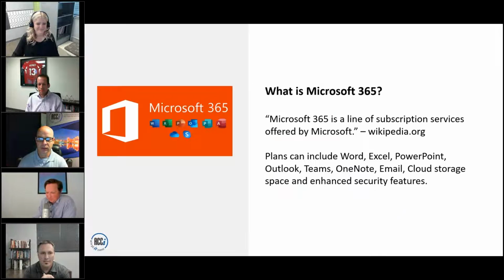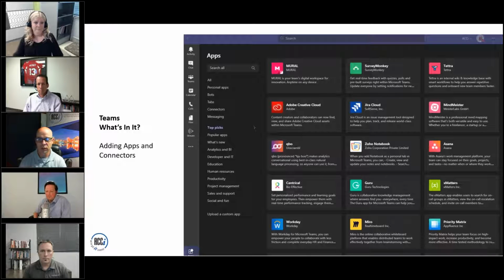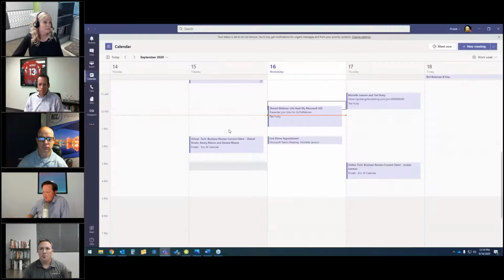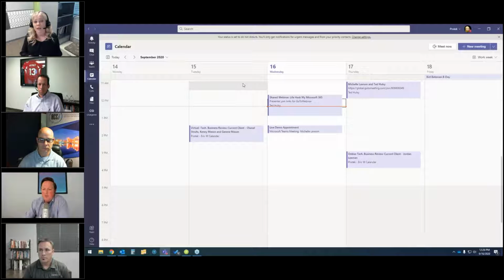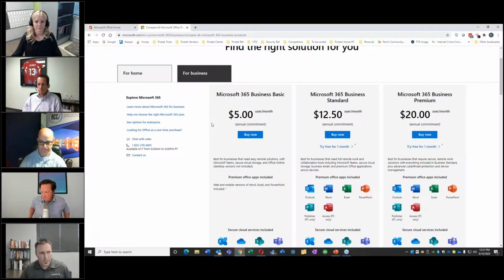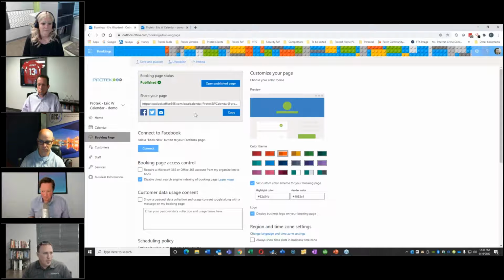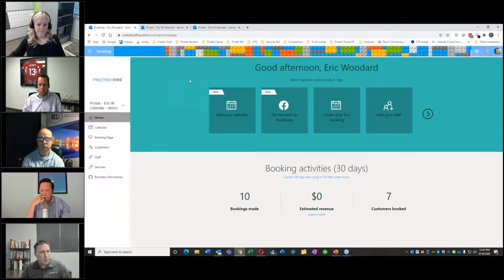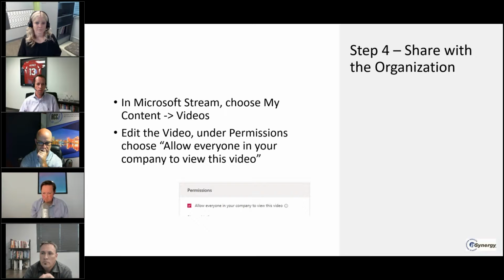Life Hack My Microsoft 365 Webinar Recording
This video webinar recording produced by itSynergy is entitled, Life Hack My Microsoft 365 Webinar Recording. Learn more about how you can build productivity through tech tools you already have.